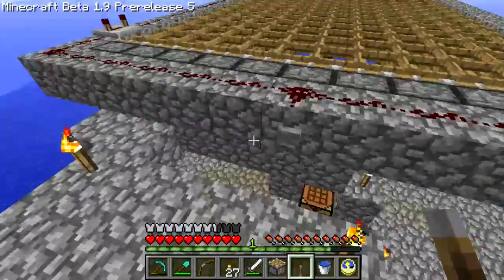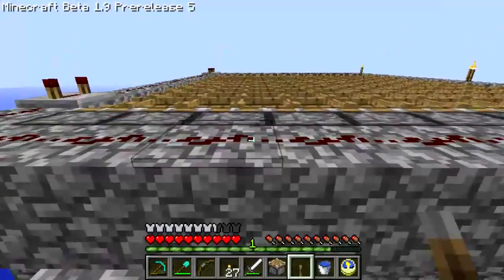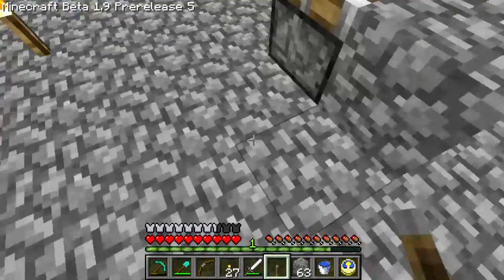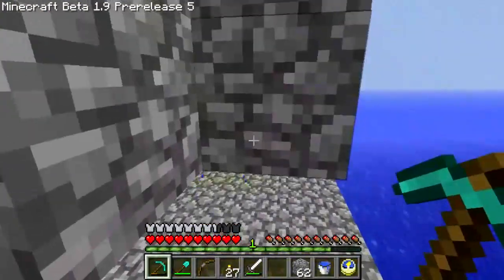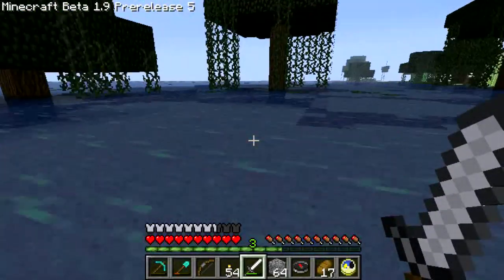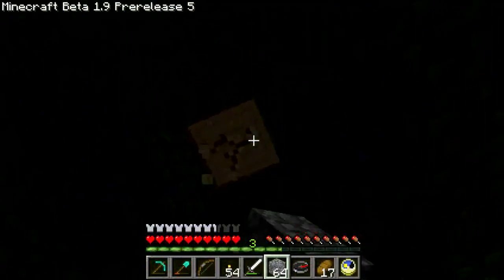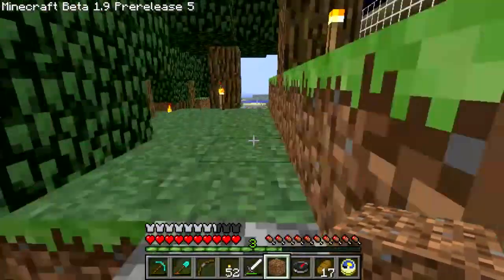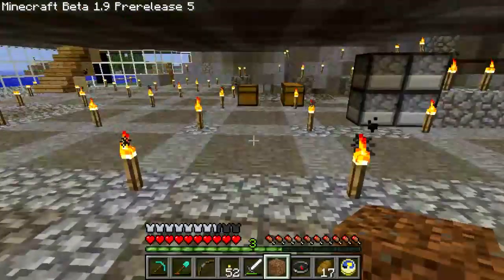Minecraft -116- A Funny Thing Happened On the Way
I found out what I had missed in the design of this new mob trap.  Then while off to get more sand for glassmaking I ran into a problem.. I got absolutely totally lost.

My Skyblock 1.1 world is now available for download.

Use it with Minecraft 1.9 Pre-Release 4

Endermen Don't Pick Up Blocks Mod
created by Jeffrey6978 - stops endermen from picking up blocks in Single-player

Void Fog Remover
Created by UltraMoogleMan - Removes the void fog!

Minecraft gameplay video
License "You're free to do whatever you want with screenshots and videos of the game"